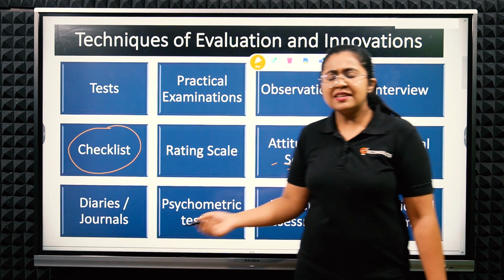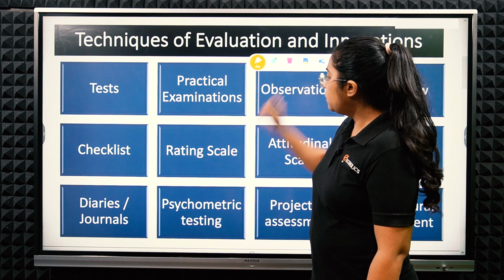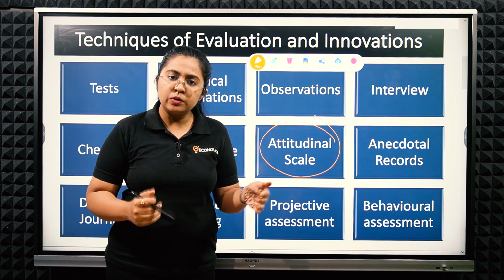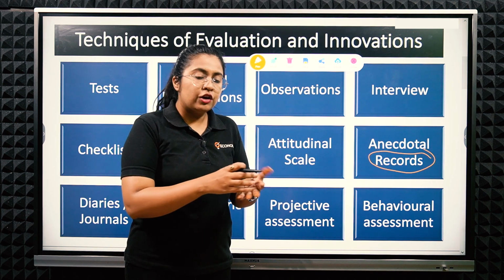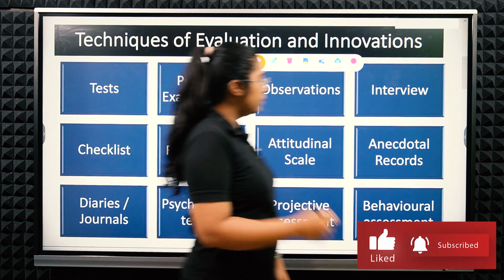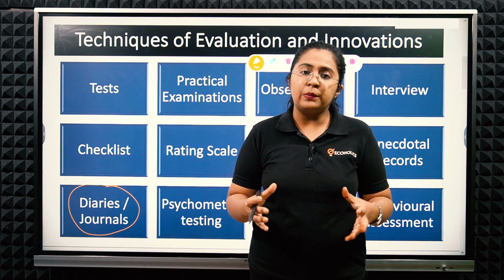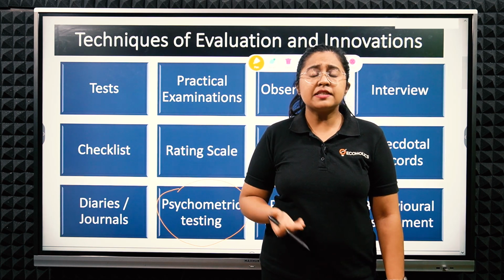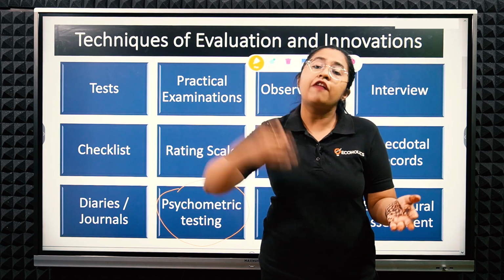Techniques of Evaluation & Innovation | UGC NET Paper 1 | Ecoholics